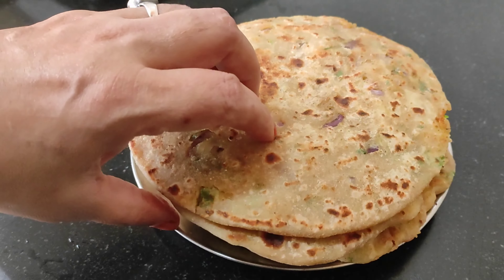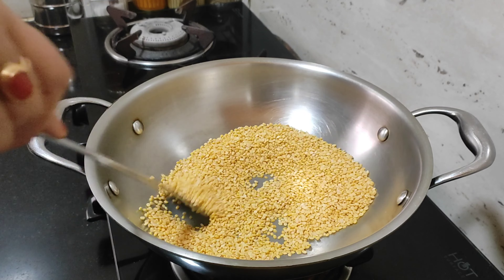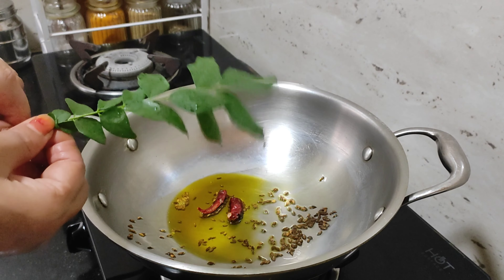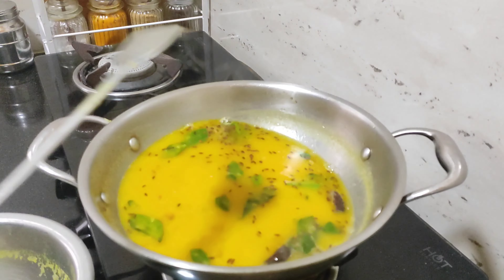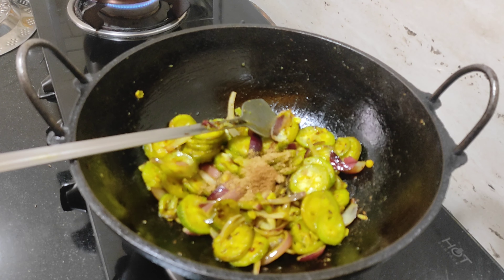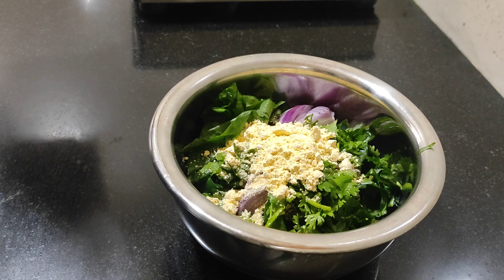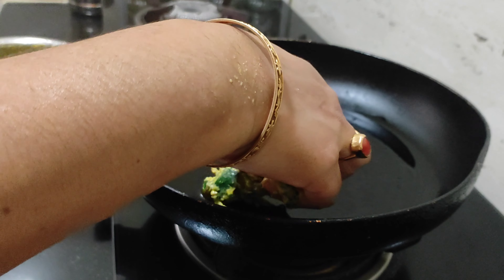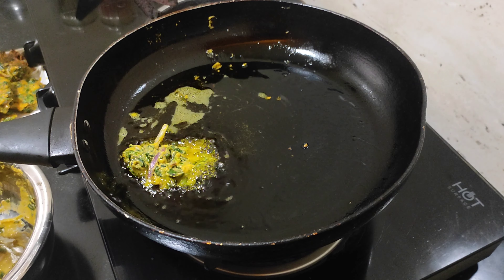Daily Vlog 🌹❤️ | Simple Lunch Recipes | পুইশাকৰ বড়া আৰু ভাত কেৰেলাৰ সোৱাদ